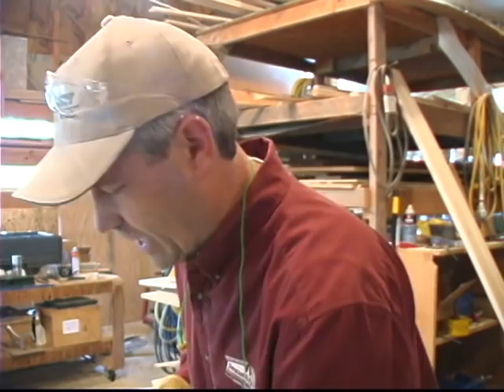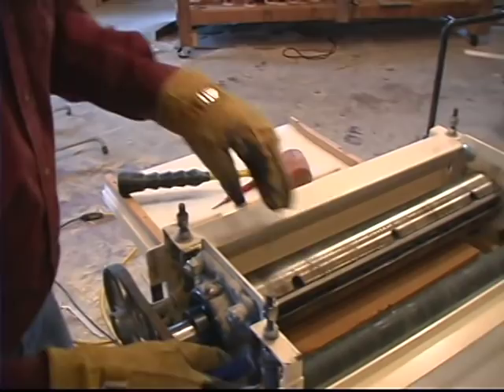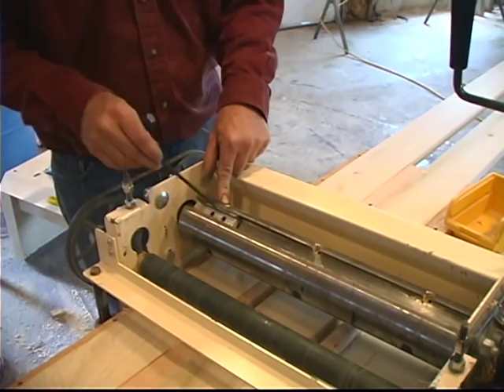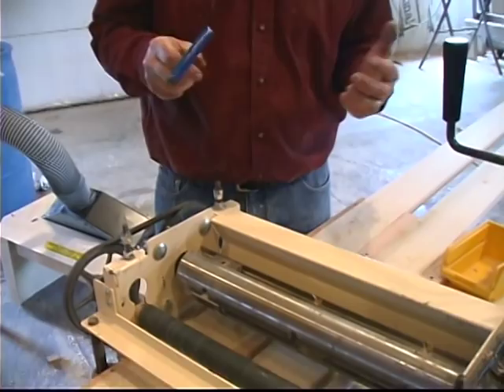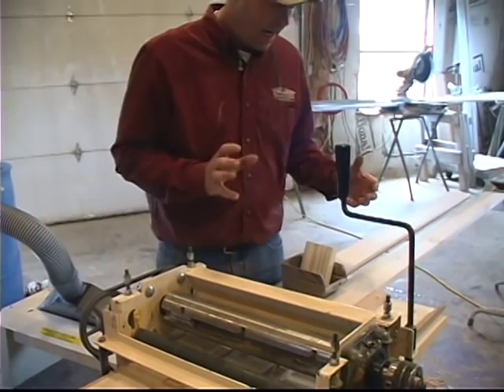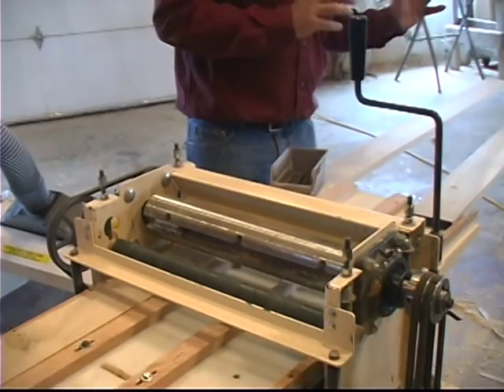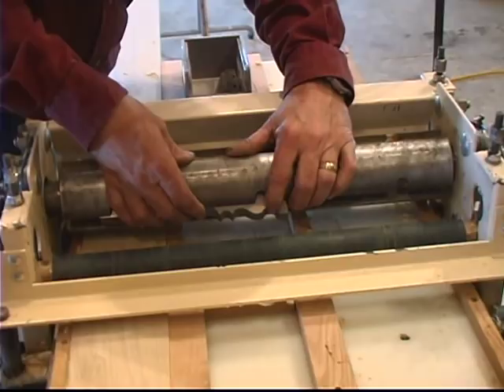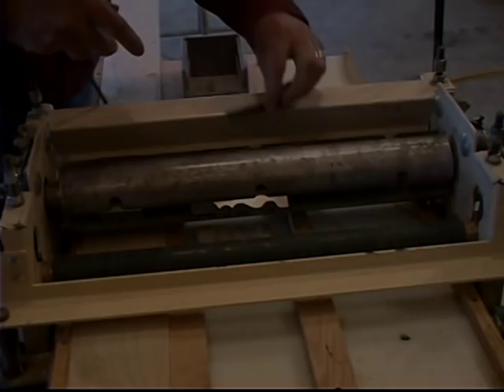Woodmaster Planer/Molder Part 7(A): Making Molding with Gary Striegler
In Part 7(A) of our Gary Striegler tutorial, you really see the power of the Woodmaster Planer/Molder front and center. Nationally-known home builder Gary Striegler has used the power and versatility of the Woodmaster Planer/Molder to expand the scope and quality of his projects. The custom molding in the homes he builds has truly allowed him to stand head and shoulder above the other builders in his area.  That means even in tough times, he's staying busy!